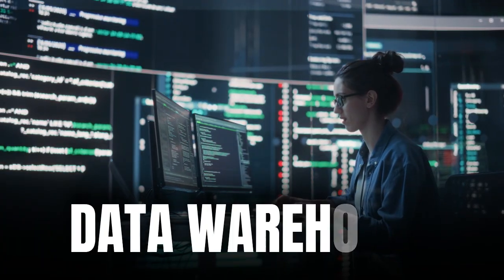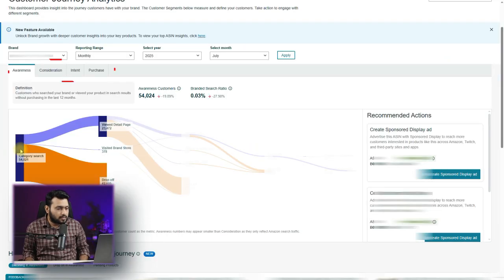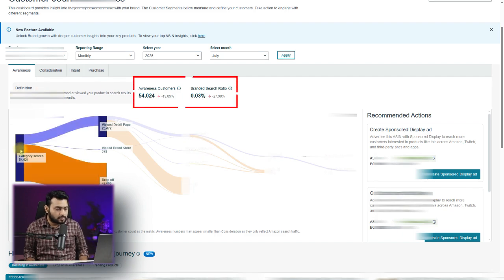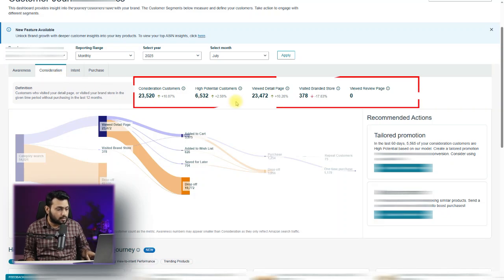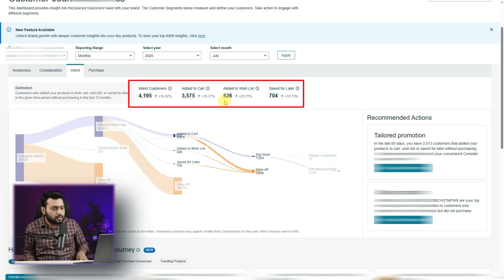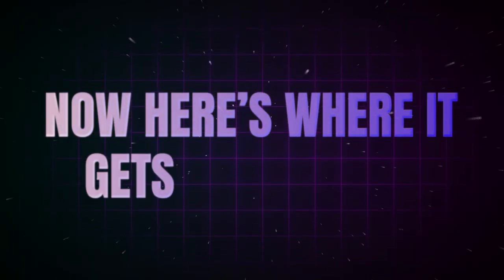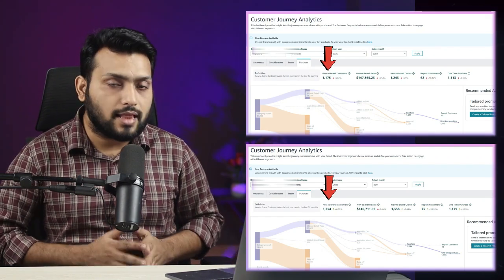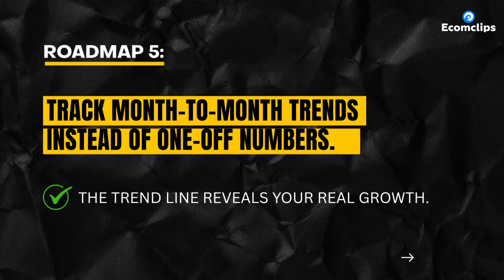Amazon Brand Growth Secrets: Use Customer Data To Boost Sales Fast!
In this video, you are going to know Amazon’s secret data tool, which is actually a big fish in the case of growing your sales on Amazon.

If you are an Amazon seller, you must know this tool, which is Customer Journey Analytics.

1.  Where are you losing Amazon customers?
2. Why are your sales flat?  And most importantly,
3. What you need to fix on Amazon.

By the end, you can scale up your e-commerce business and you can increase your sales.

This Amazon brand analytics tutorial will help you shine. Basically I share Amazon growth strategy in 2025 also reliable for 2026.
I share Amazon sellers tips in this video, also I did amazon funnel breakdown.

So if you are an Amazon seller– selling your Product on Amazon, this video is for you.

Most sellers skip these customer journey analytics. That means they miss ton of valuable data that Amazon gives them with better insight.
Data is the kind, Information is gold. If you can not handle this properly, your business will fall apart.

You will miss the biggest clues about why your traffic on Amazon drops, why customers don’t convert, and which stage of the funnel needs urgent attention.

I try to explain everything under the Customer Journey Analytics–
That includes -
1.  Awareness
2. Consideration
3. Intense
4. Purchase

You have to analyse this data on a month-to-month basis.
If you can do that, you will become the Amazon goat.

You will start seven-figure earnings if you can cope with the powerful data tools that Amazon gives you.